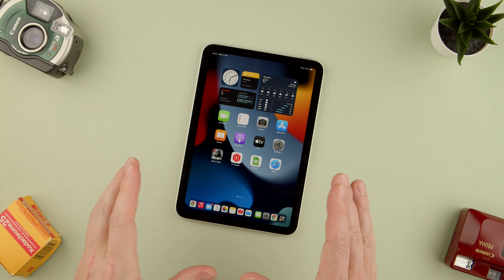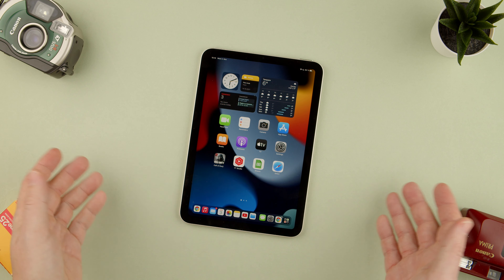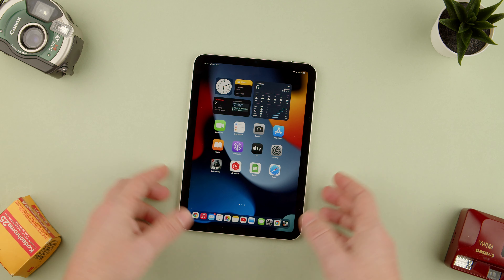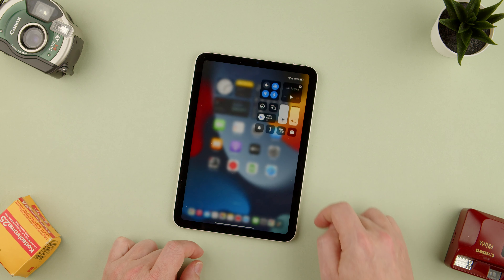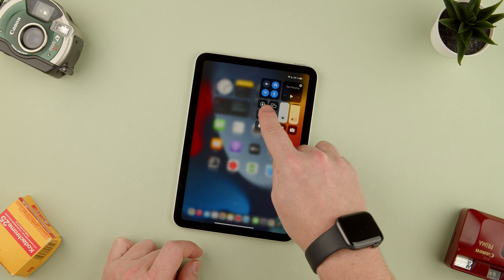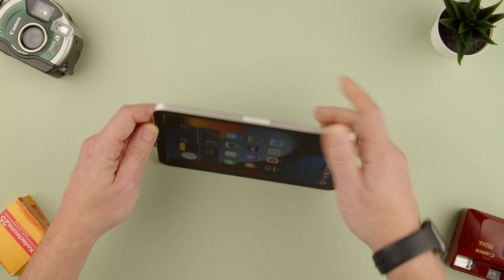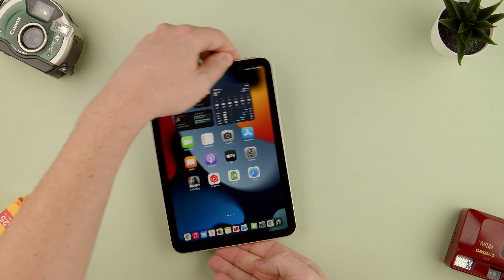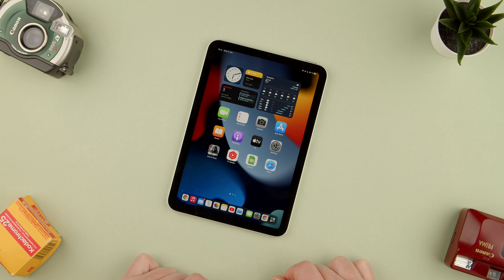How to lock rotation on the Apple iPad Mini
Quick video on how to lock rotation on the Apple iPad Mini.